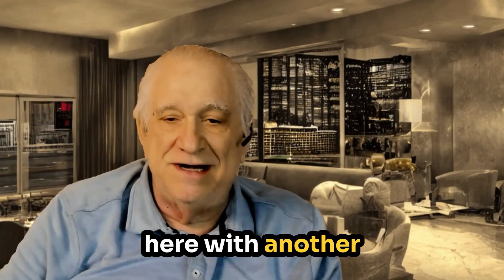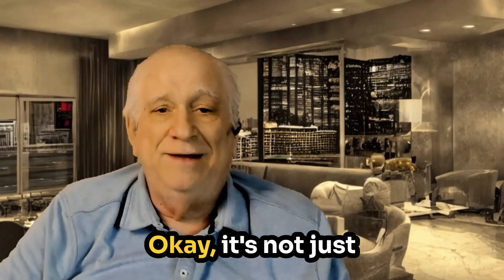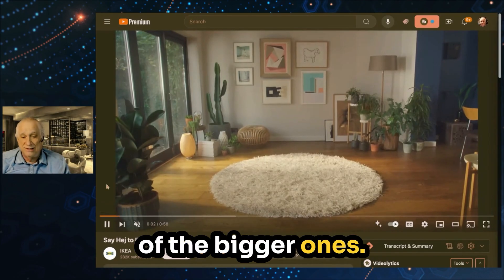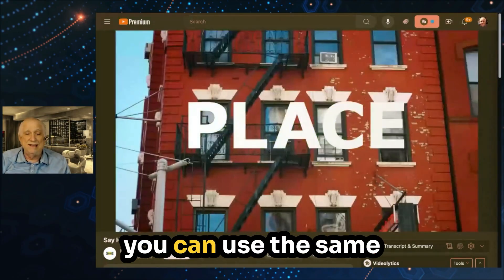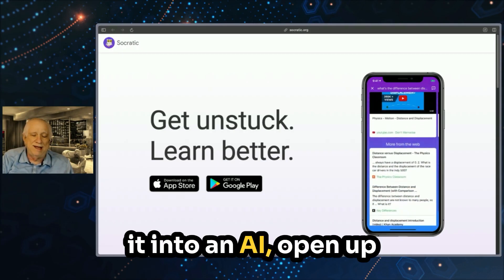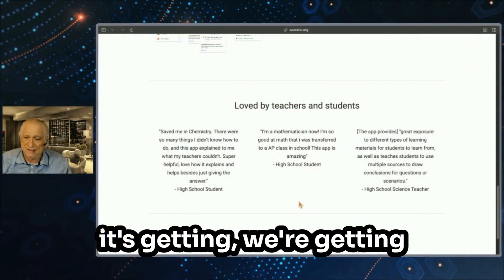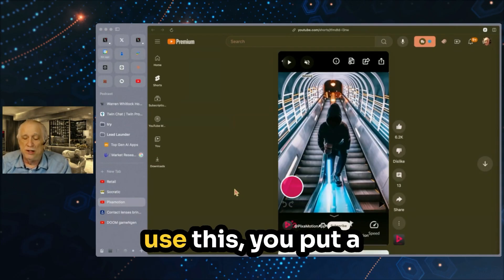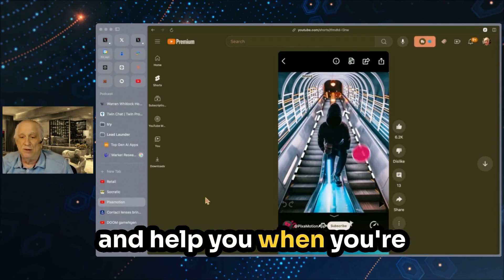Cutting-Edge Tech: Unlocking the Power of Augmented and Virtual Reality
Join Warren Whitlock in this episode of Emerging Technologies Today as he delves into the transformative world of AR, AI, and XR. Learn about augmented reality apps like IKEA's innovative tool for visualizing furniture in your space, cutting-edge AI for education like Socratic, and futuristic trends like nanotechnology and smart contact lenses. Discover how these technologies can enhance your daily life and stay ahead with the latest tech insights.

Don’t miss out—click these links and give these amazing tools a try today!

Try IKEA Place in your place.
1. Make sure you have upgraded your compatible Apple device with iOS 11
2. Search for ‘IKEA Place’ in the App store and then download / install
3. Tap the app, scan your place and then:
- Browse and search IKEA furnishings
(limited to sofas, armchairs, tables, footstools and chairs at launch)
- Place furniture in your room and play with where it sits / fits
- Capture your creations as a still or video, then share with friends & family
- Save a room to revisit and reiterate later, or co-create with others
- Make a favourite list and buy via a link to IKEA.com or the IKEA Store app
- Receive product news and exciting ideas for life at home

Anyone is welcome to talk to Warren Whitlock on his public Twitter feed @WarrenWhitlock